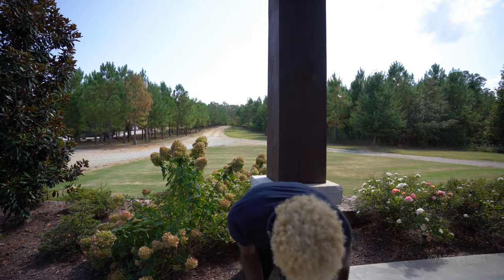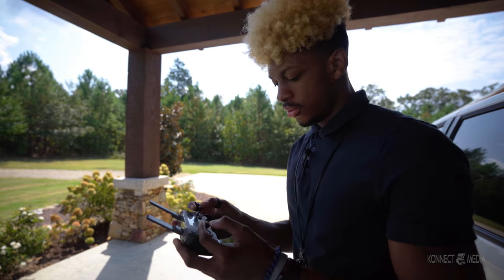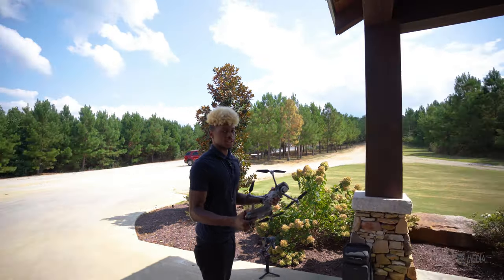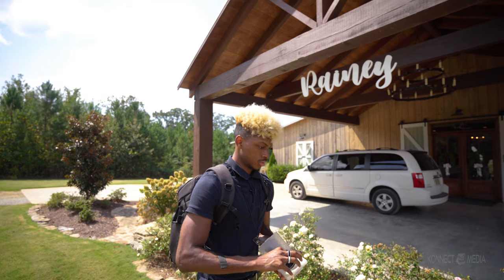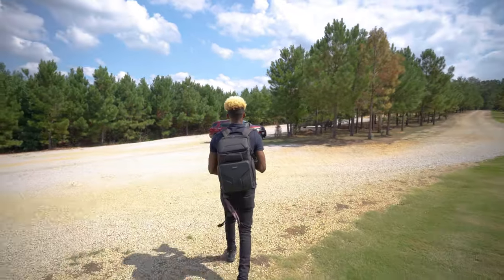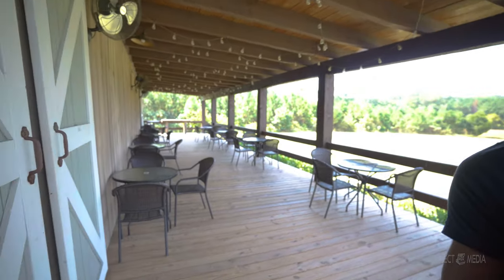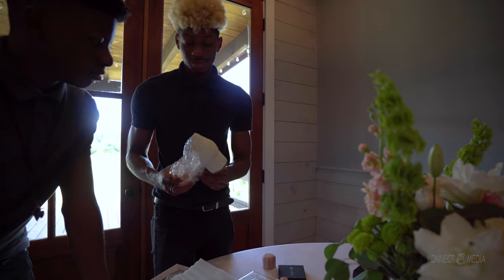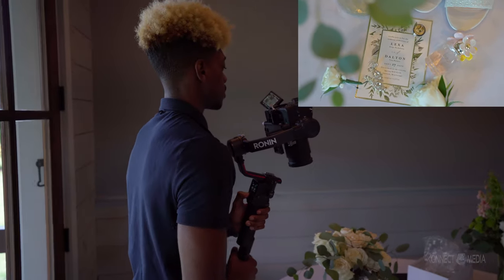Wedding filmmaking behind the scenes: Lexa & Dalton with the Sony a7siii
//  EQUDIPMENT//
CAMERA:(SONY A7SIII )
(SONY A7III)
CAMERA LENS:(TAMRON 28-78)
(TAMRON 70-180)
WIDE- ANGLE LENS
ND FILTERS
GIMBALS: (DJI RS2)
(DJI Ronnin-S)
(DJI wireless Mic)

In this video, we're filming with the Sony a7siii. Lexa & Dalton were married at The Venue in Corinth, Mississippi, and we're documenting their beautiful day!

We're so excited to share this wedding filmmaking Behind the Scenes video with you! Watch as we capture all the beautiful moments of Lexa & Dalton's wedding day with the Sony a7siii camera. See the highlights of their day and get a glimpse into our creative process!